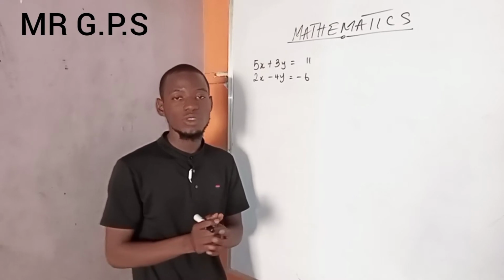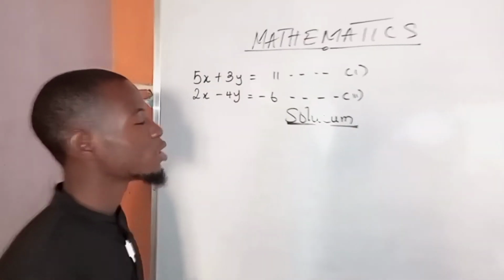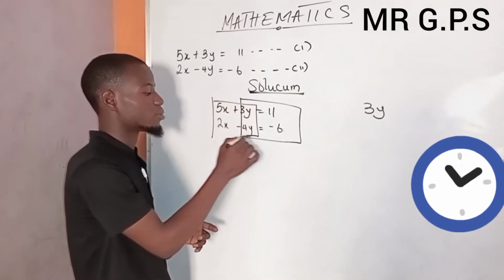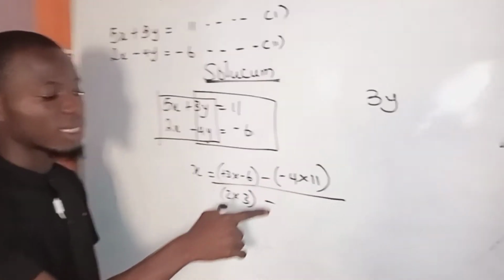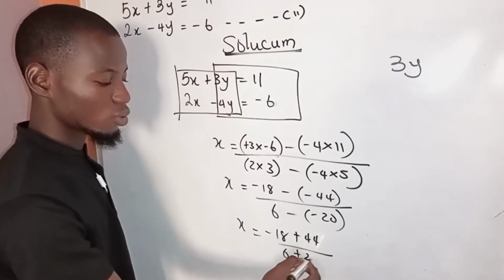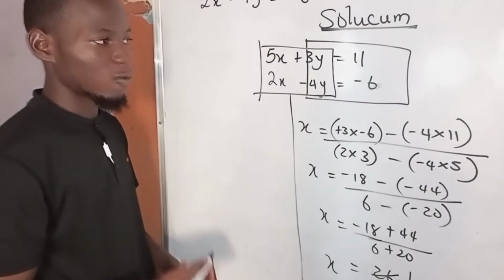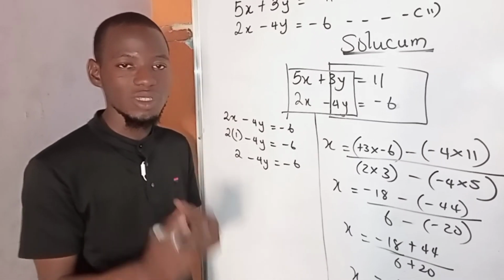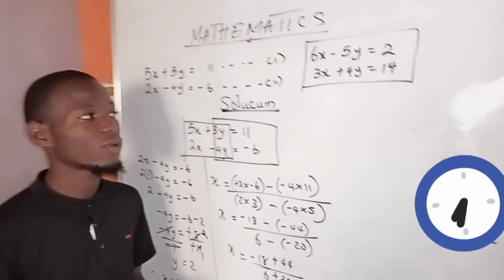SIMULTANEOUS EQUATION USING SHORTCUT METHOD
this is a mathod of SOLUCUMING simultaneous equation.
mr G.P.S
The builders tutor
the future eyes
math on the street